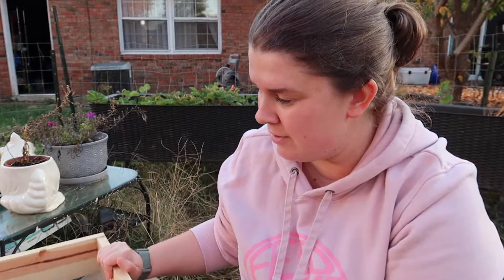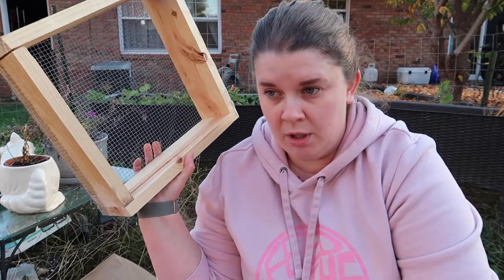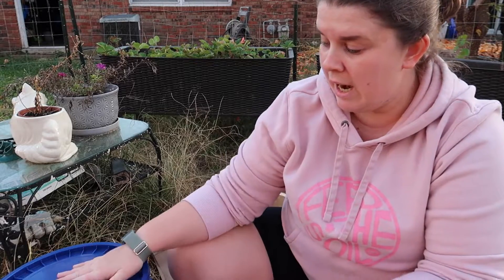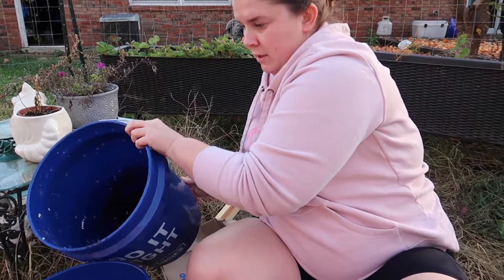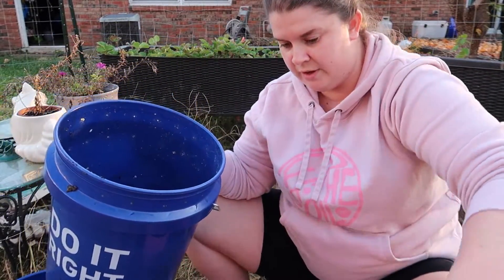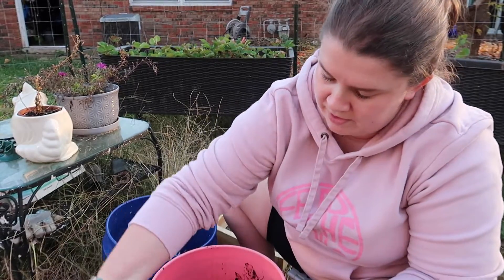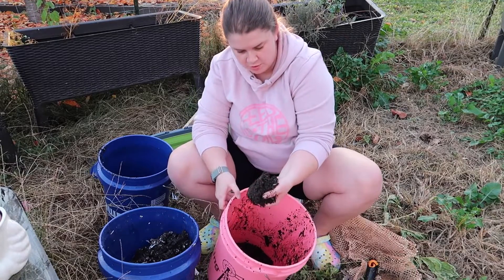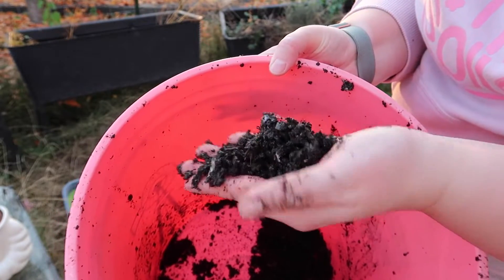Sifting Worm Castings! | Worm Farm Update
It's finally time for a worm farm update, and we're sifting the castings out! I do think I need to perfect my method a little, but I'm happy with what we ended up with for basically no money and very little effort.

Seed swap address:
Gardens by Lindsey
Clifford, IN 47226